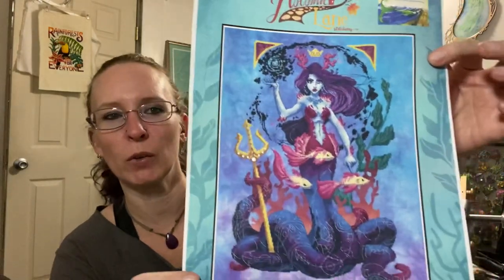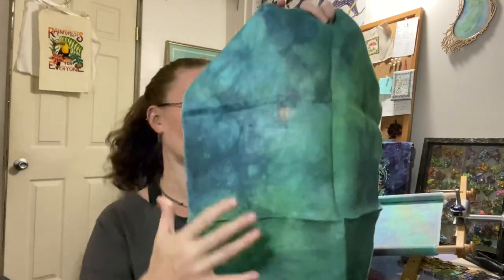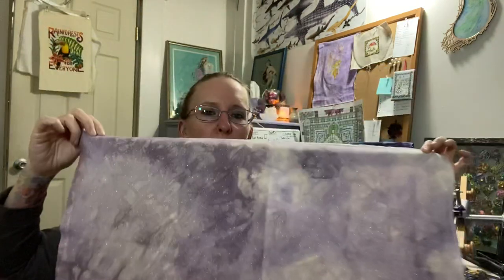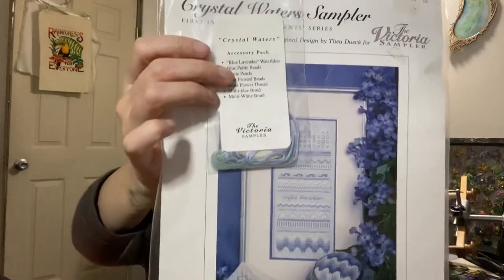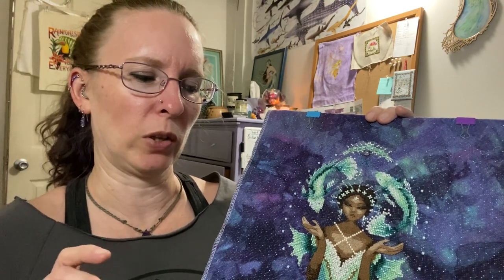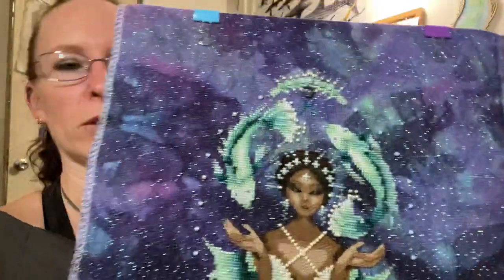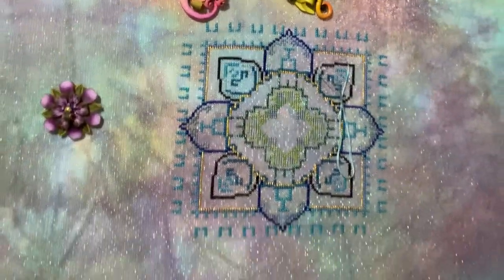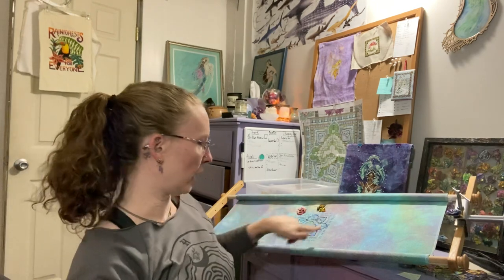Flosstube #35 Pisces finish and startitis